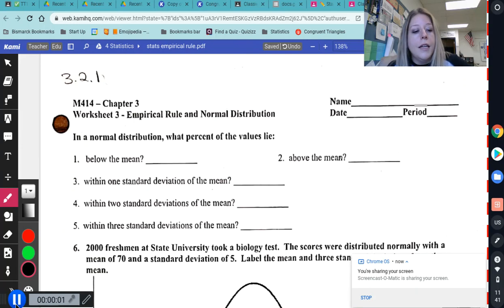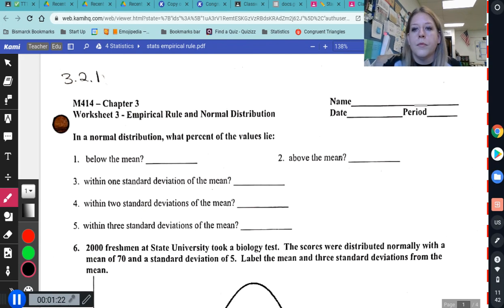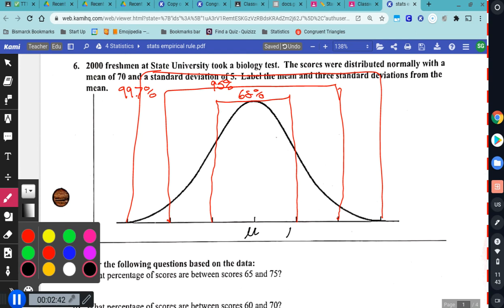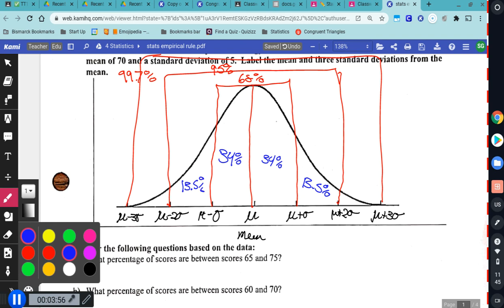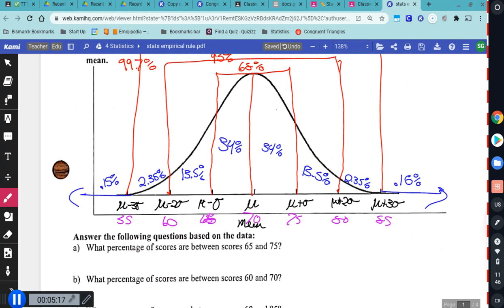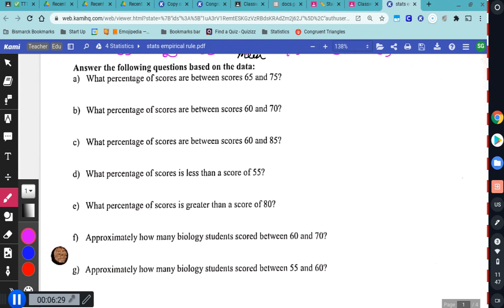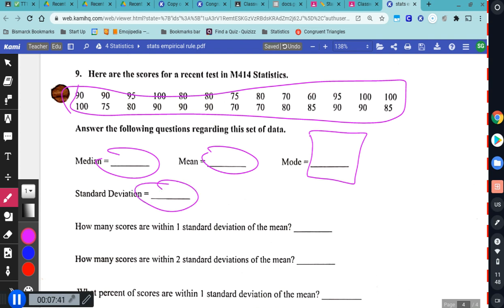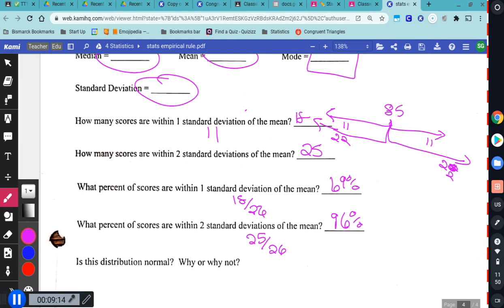Stats 11 19 20